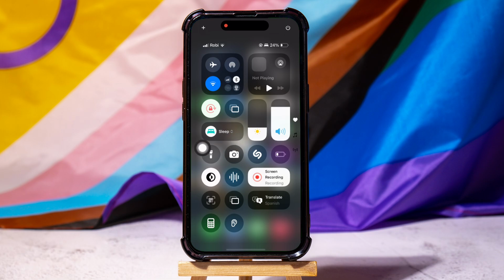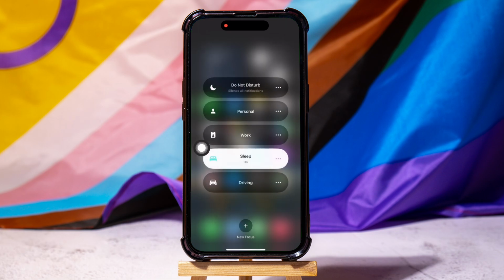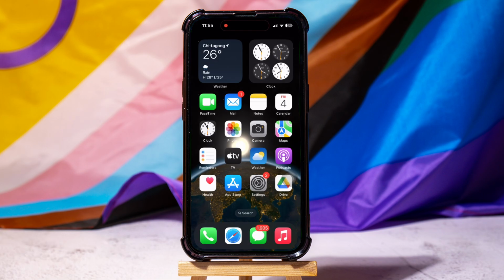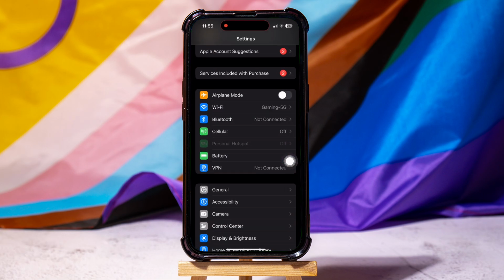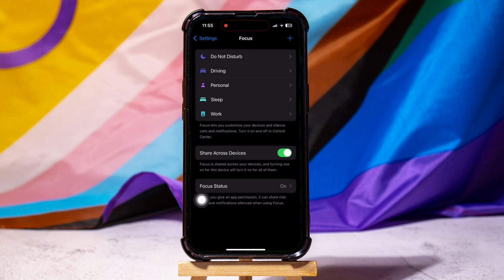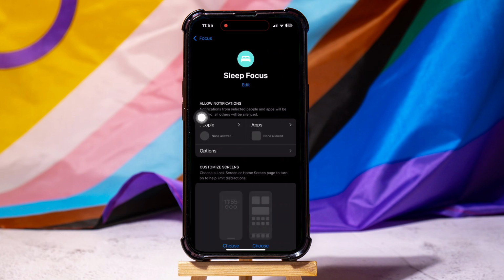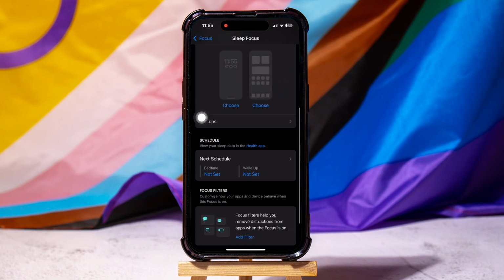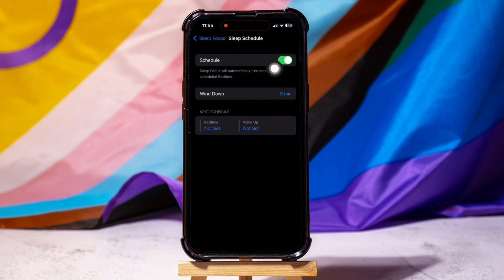How To Turn Off Sleep Mode On iPhone 2026 (Step-By-Step Tutorial)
Struggling with your iPhone going into sleep mode at the worst possible times? I totally get it. Turning off sleep mode on an iPhone can be a game-changer, especially when you're in the middle of something important or just want your screen to stay on. In this guide, I'll walk you through the simple steps to disable sleep mode, so your iPhone stays awake as long as you need it to. Whether you're watching videos, reading, or using your phone for work, not having to deal with sleep interruptions is a lifesaver. I'll also share some tips on adjusting your auto-lock settings and keeping your screen active without draining your battery. Perfect for anyone who's tired of their iPhone screen dimming at the worst moments. Let's get your iPhone's sleep settings sorted!